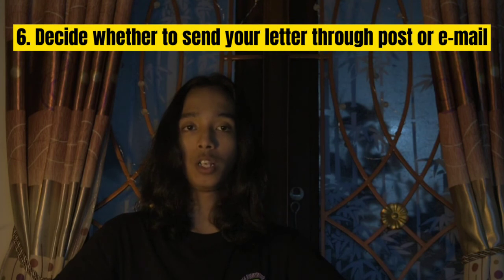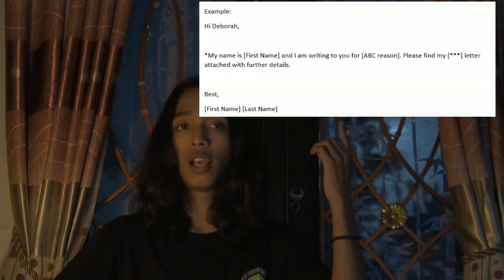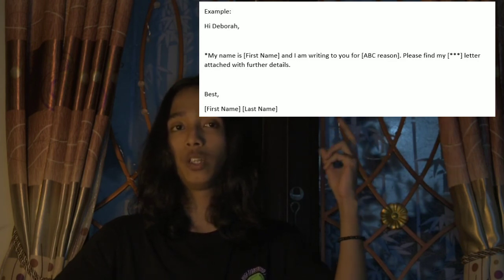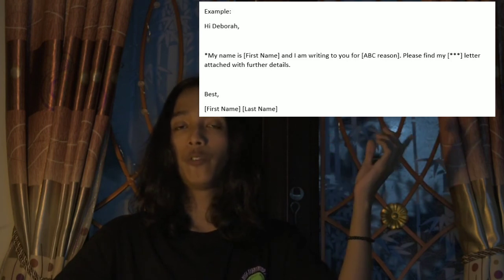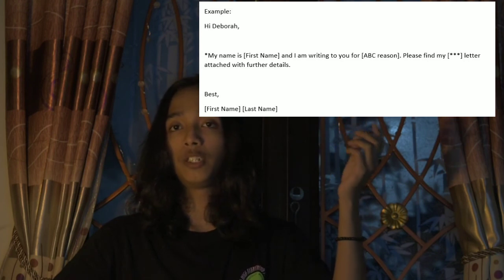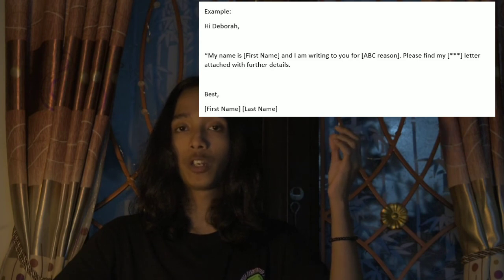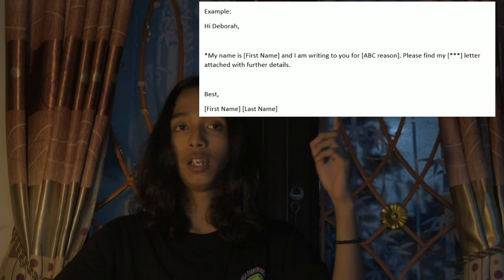"Business Letter" by Bondan Mutahajjid HR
Name : Bondan Mutahajjid Hibatur Rahman
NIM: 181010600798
Class: 06SIGE002
Lecturer : Ria Antika, S.S., M.Li.